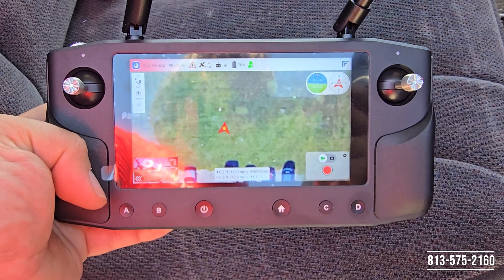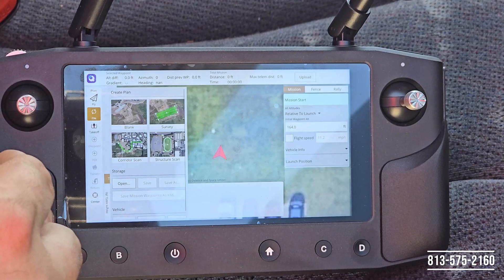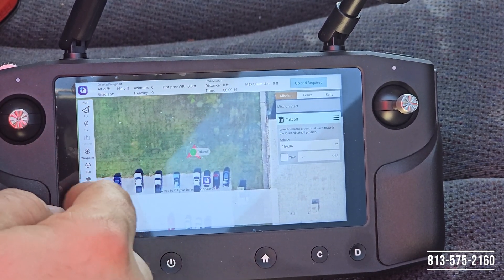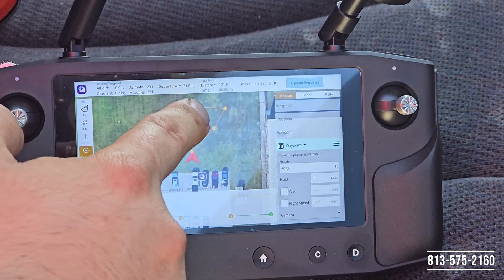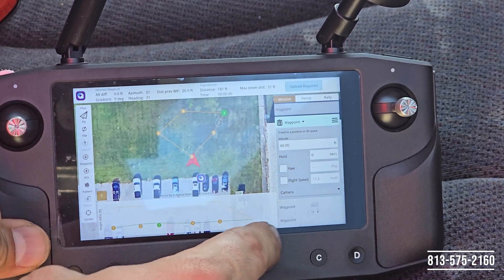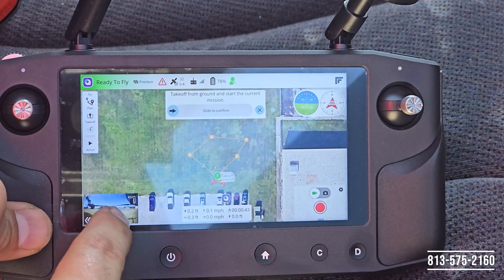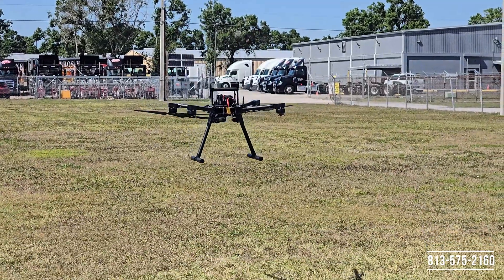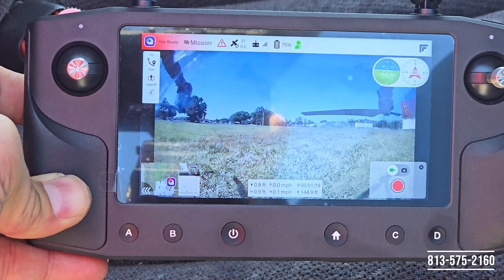How To Setup Waypoint Mission QGround Control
Here is a simple and quick video on how to setup your drones waypoint missions in QGround Control.